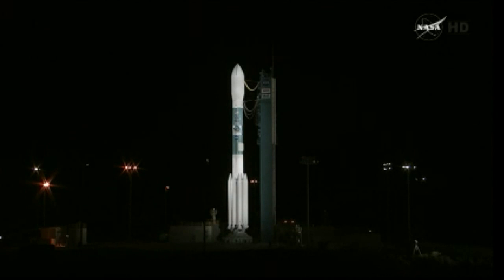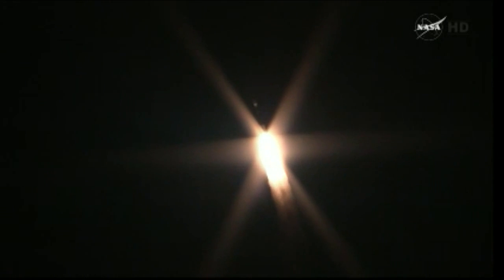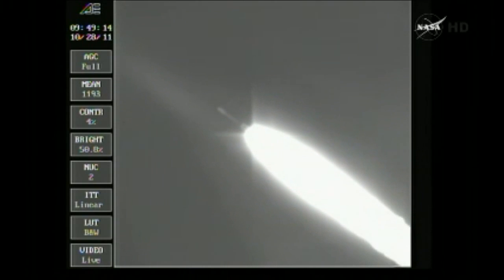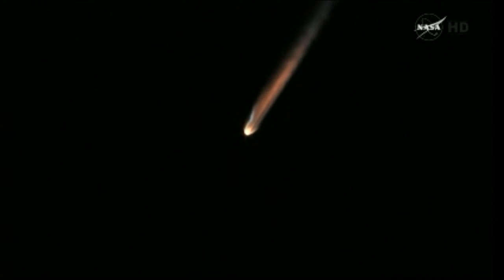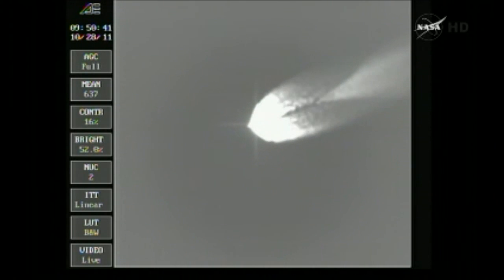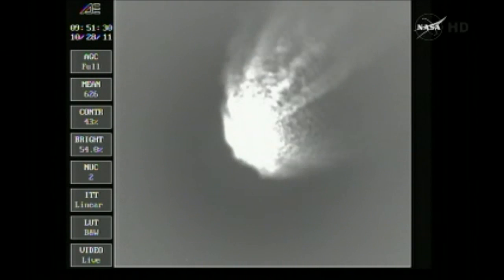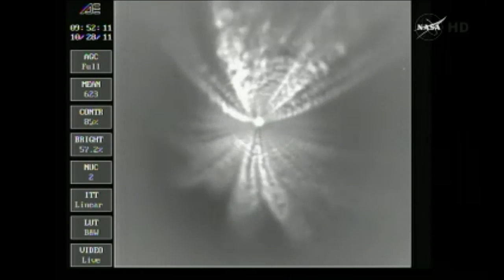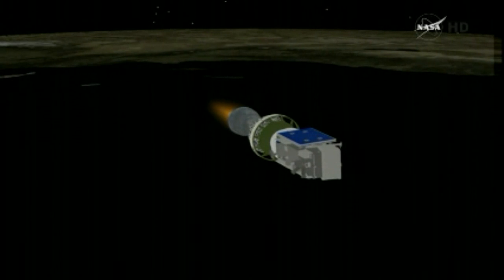NASA's NPP Spacecraft Launch from Vandenberg AFB- Oct. 28, 2011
"The National Polar-orbiting Operational Environmental Satellite System Preparatory Project, or NPP, launched from Vandenberg Air Force Base this morning, on a mission to measure both global climate changes and key weather variables."